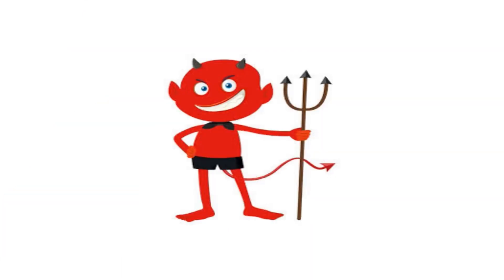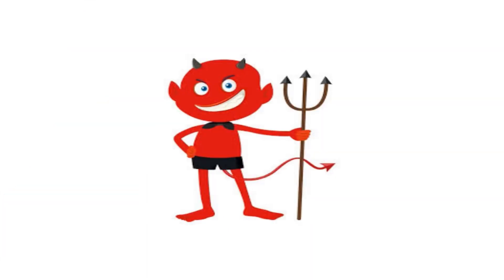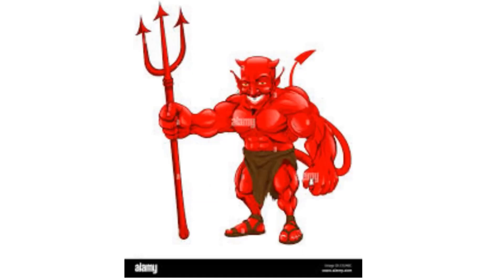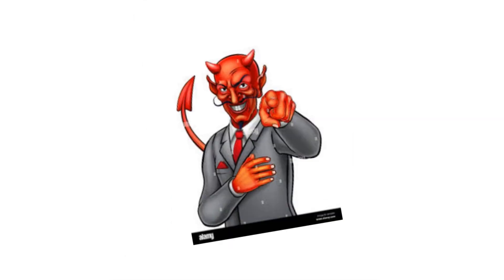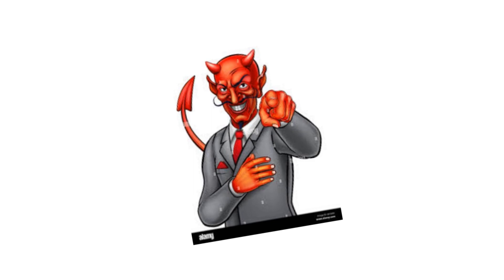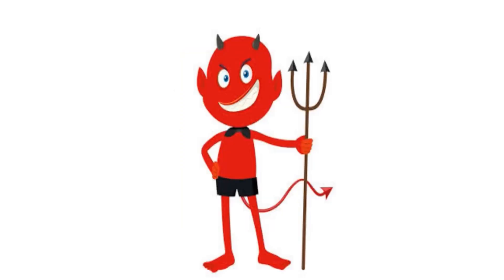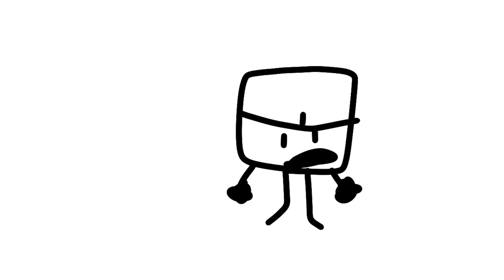BFSBB ep3 - treasure tracker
Help me migosp isn’t allowing me food anymore until I do a episode

im very hungry and I plead for just something to eat /joking